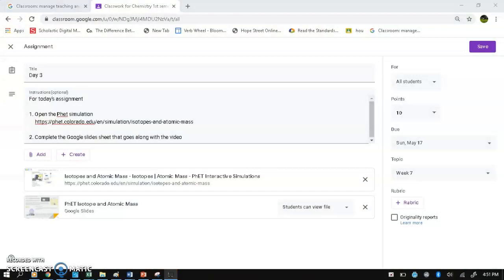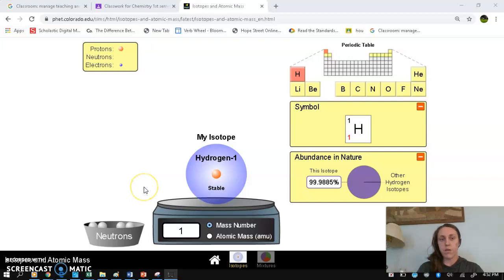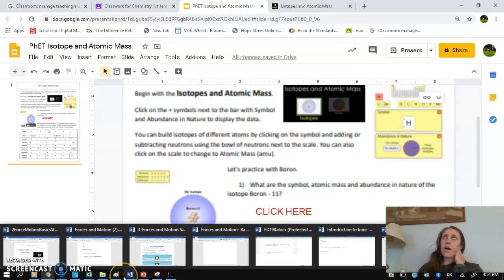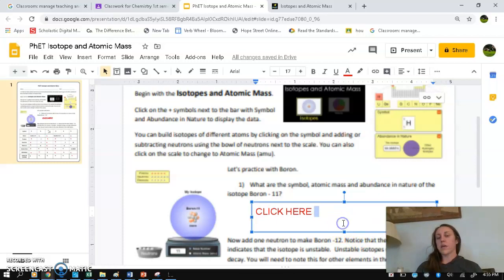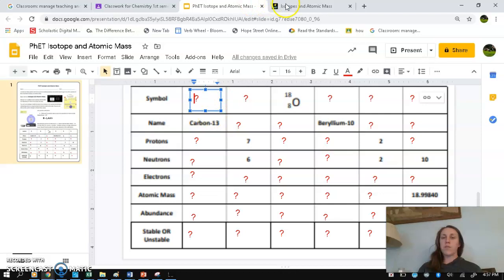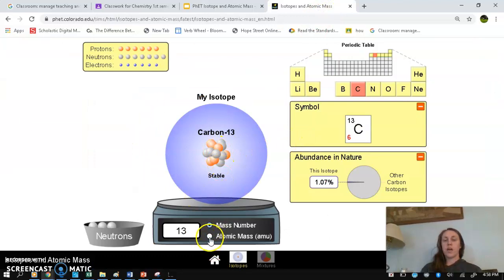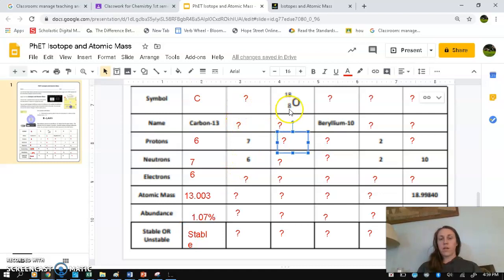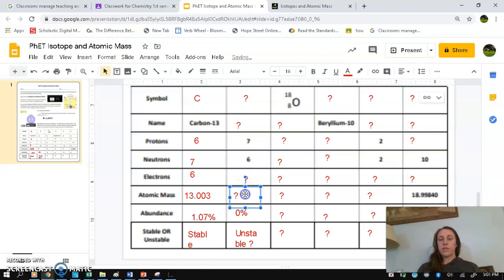phet diagram isotope